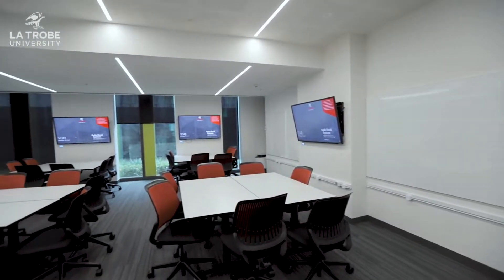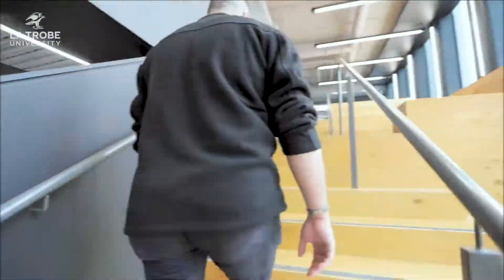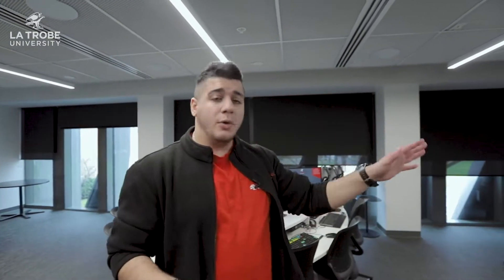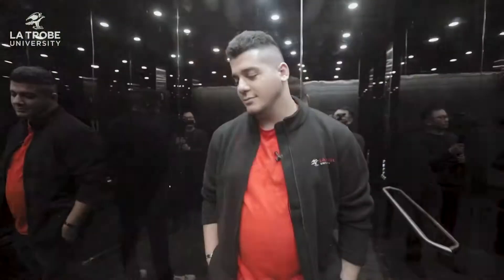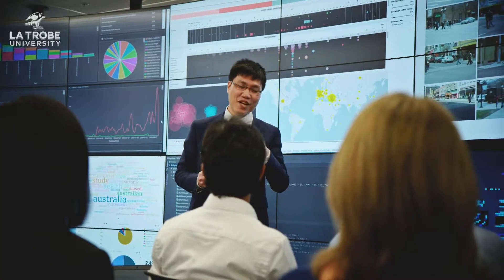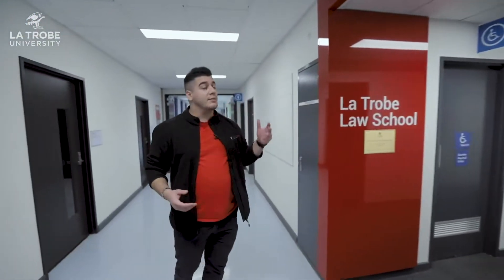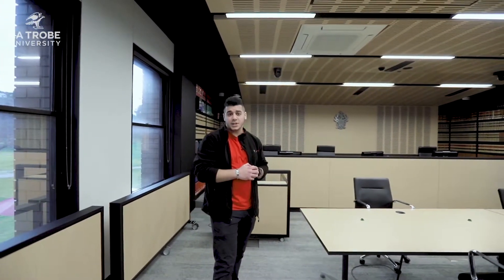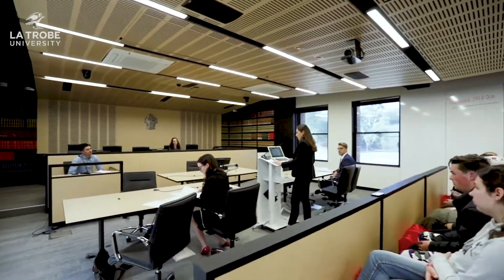Melbourne campus tour - Business School & Law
2020